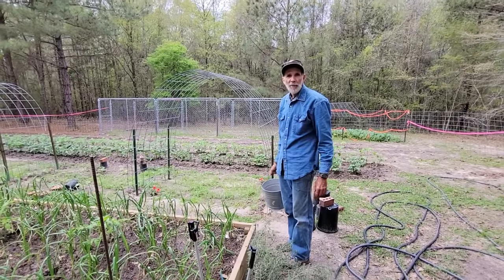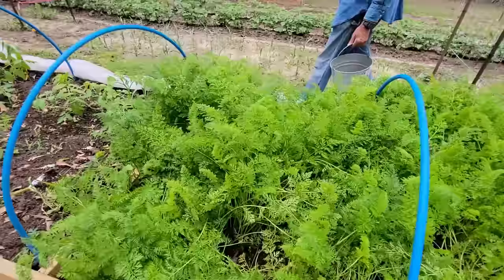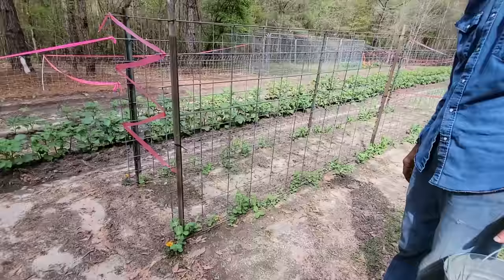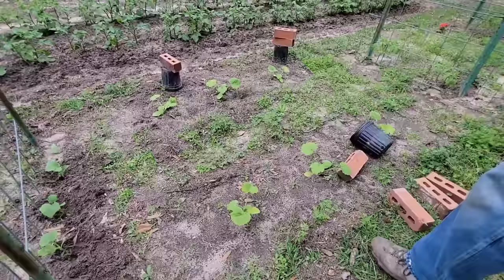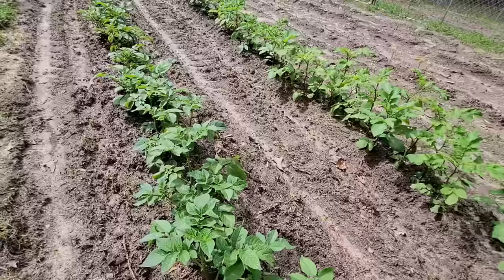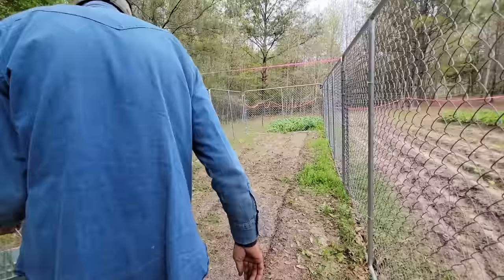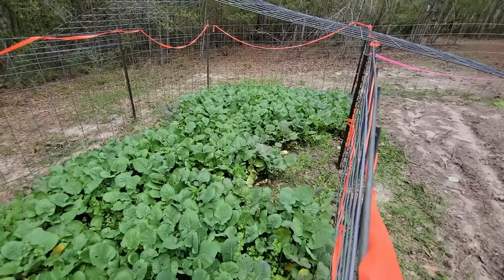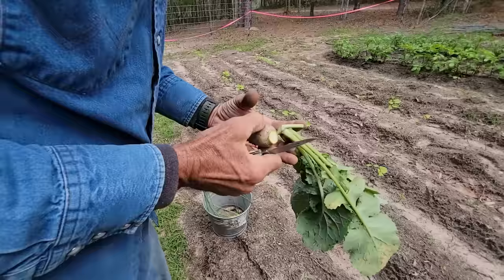Tour the 60 Foot Raised Bed (March 2024)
DOG BARKING GUN SHOOTING Motion Sensor Alarm

▶▬  MAILING ADDRESS▬
 Pecan Grove
▶▬  PODCAST  is now available  3 WAYS
2. On your favorite podcast platforms like Spotify, iTunes, iHeart Radio, and about 10 more.
3.  If you want to go directly to the podcast use this